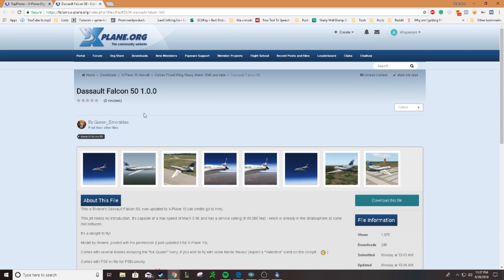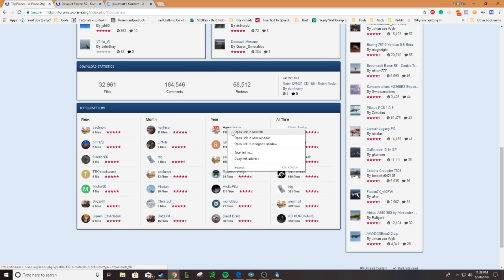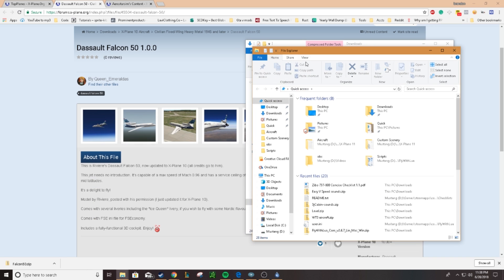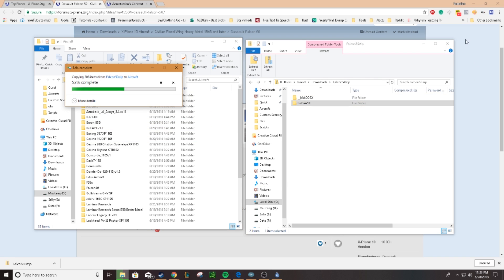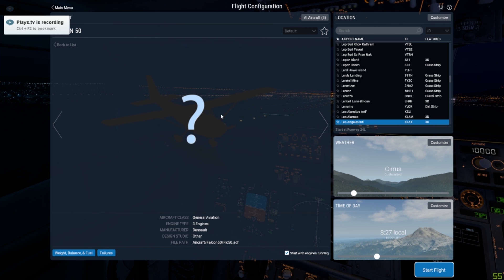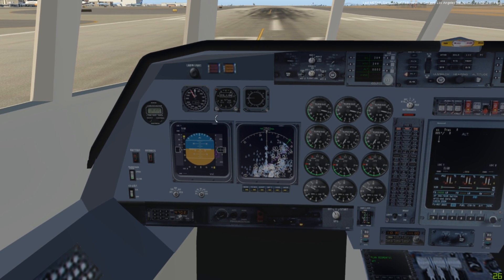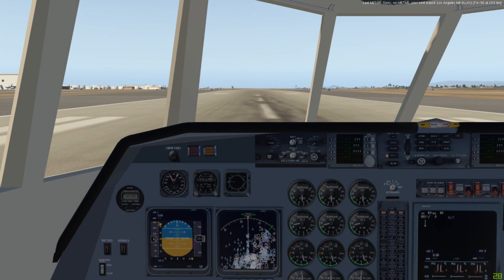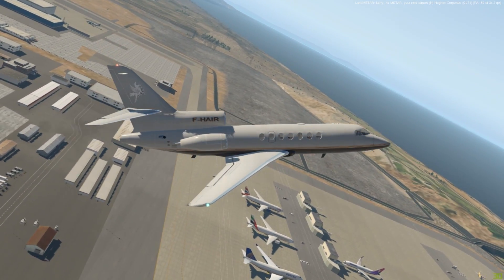How to Download & install Aircraft in X-Plane 11 | Quick & Easy way! New video linked in description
Specs
Cabinet - Nzxt H440
Cpu - Intel i7 4790k
Cooler - Hydro Series H100i Extreme
Gpu - Gtx 1070 8gb
Mem - Adata 16gb - 1866